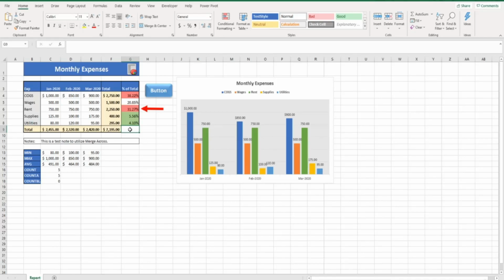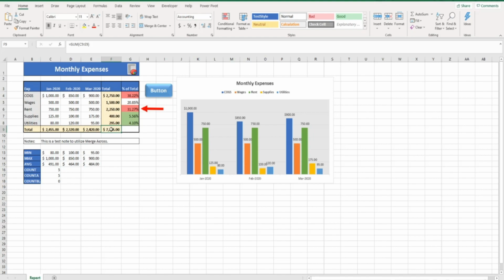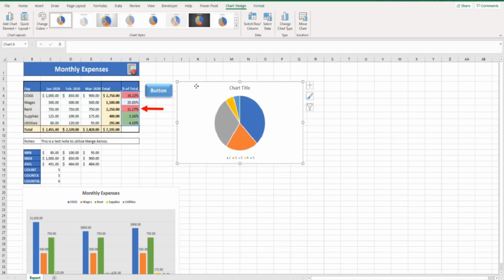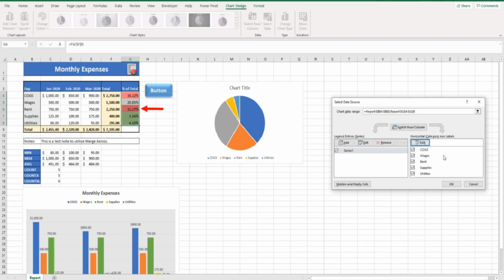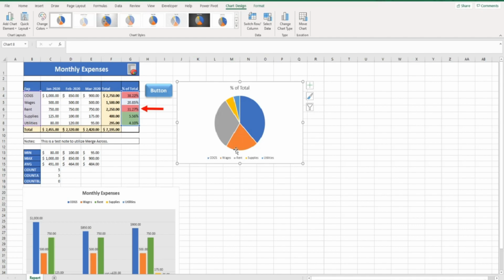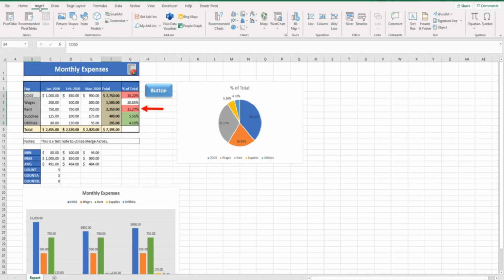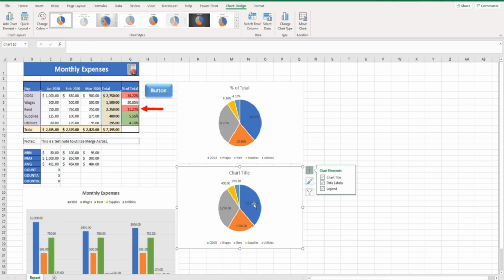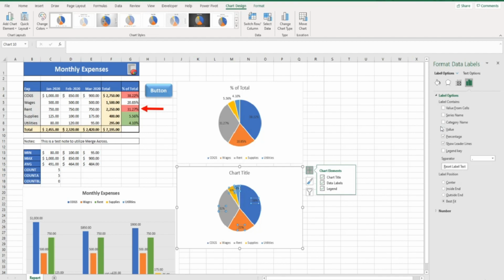How to Create Little Slice of Pie Charts in Excel? | Modify Pie charts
Discover the power of little slice of pie charts in Excel! Join PaperKnowledge for a quick tutorial on creating and utilizing these mini visuals to enhance your data insights. Learn how even tiny slices can tell a big story.

If you found this video helpful, don't forget to hit the "Like" button and share it. Let's excel together in mastering mini pie charts!